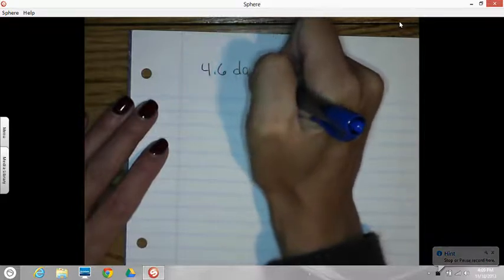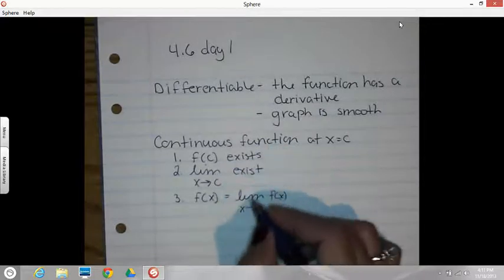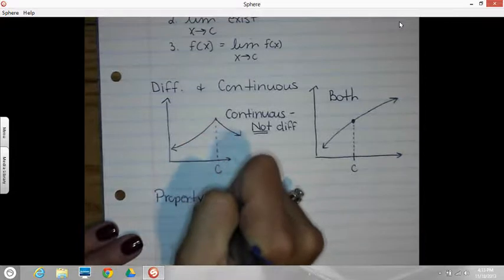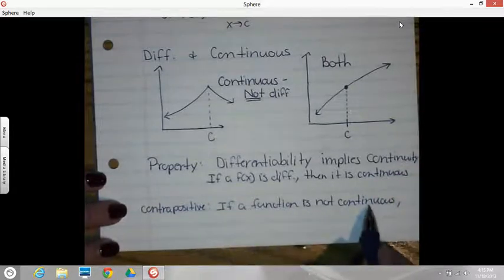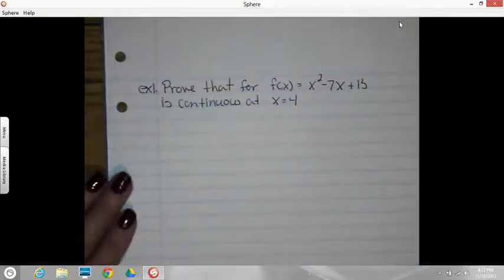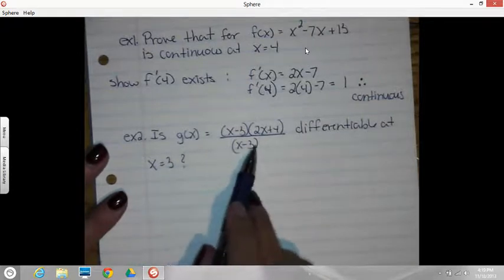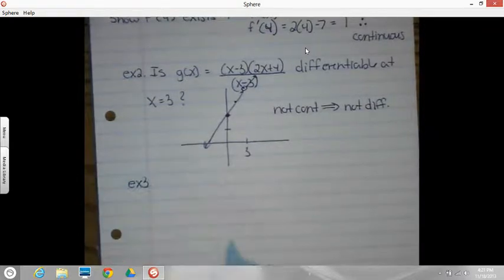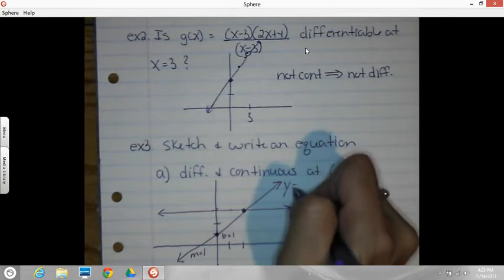C 4 6 day 1 1